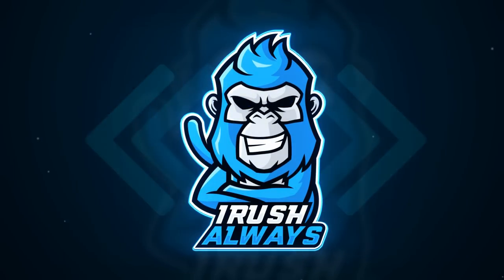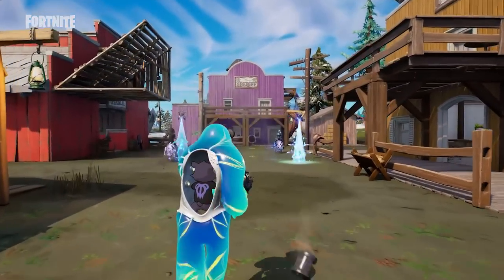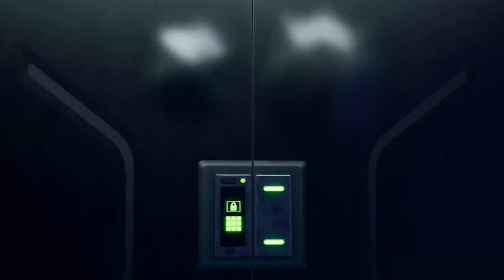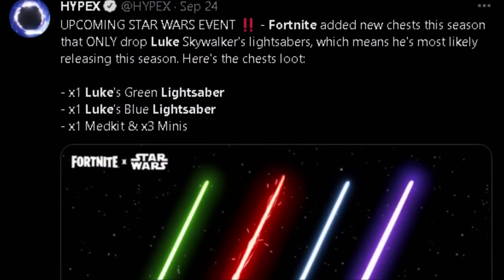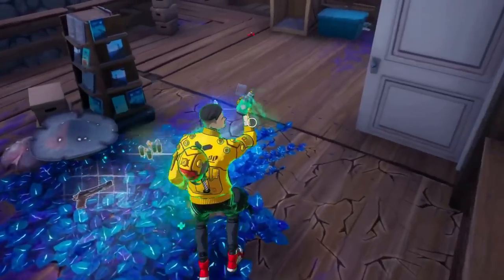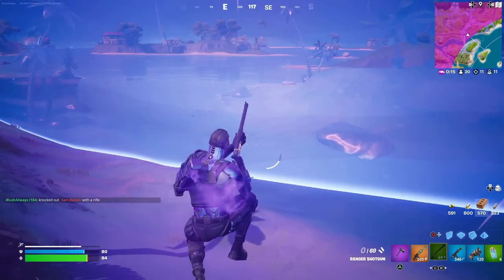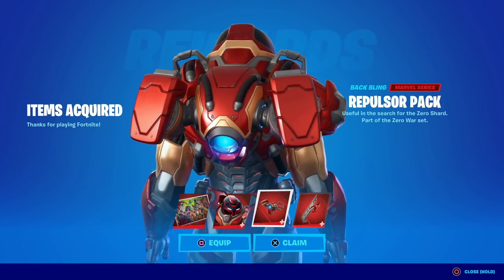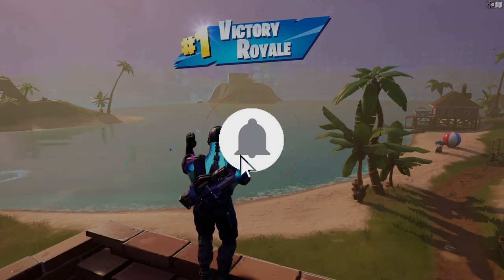FREE BUNDLE is NOW AVAILABLE!